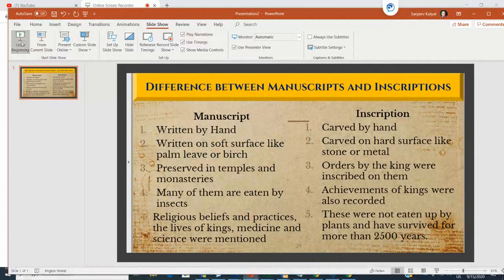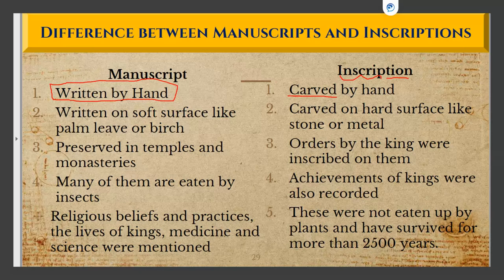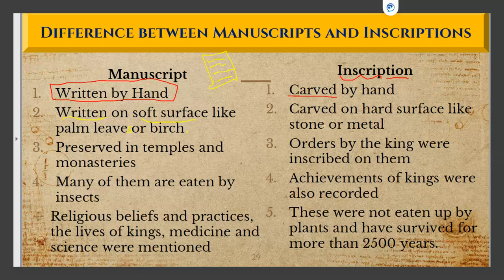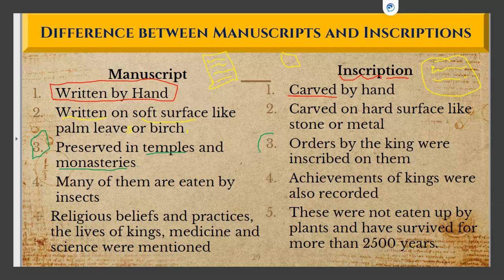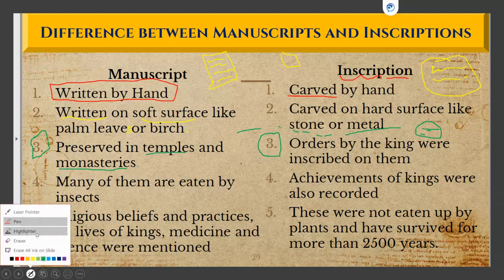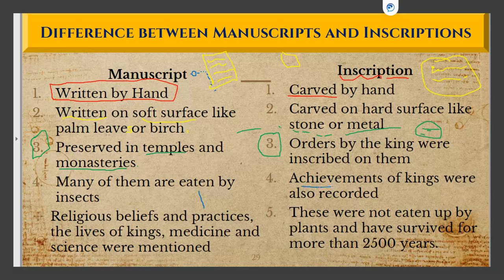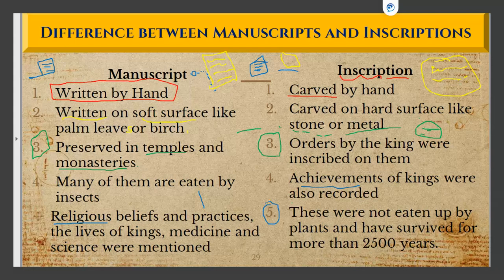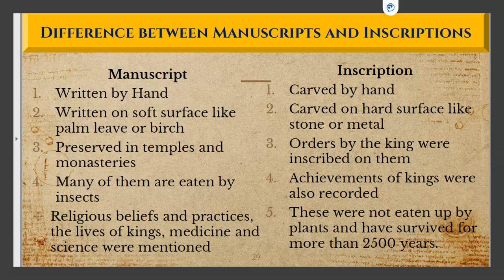Difference between Inscriptions and Manuscripts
In this video, we are showing the Difference between Inscriptions and Manuscripts.